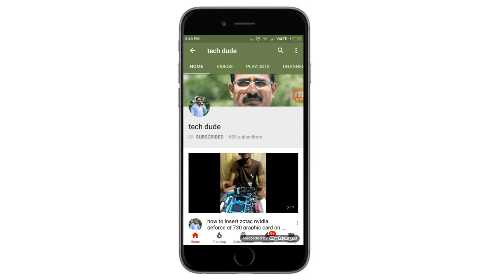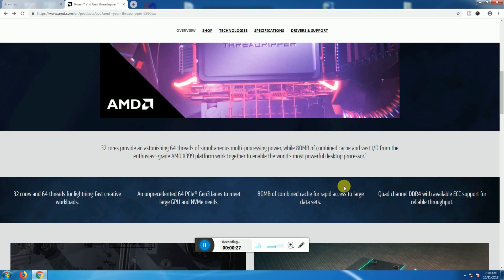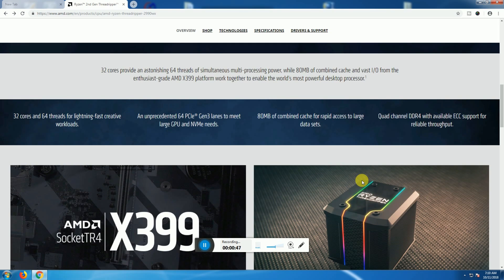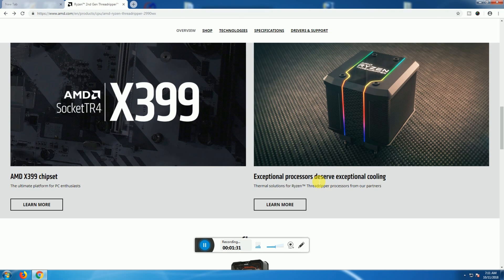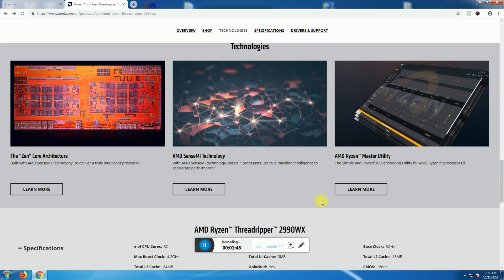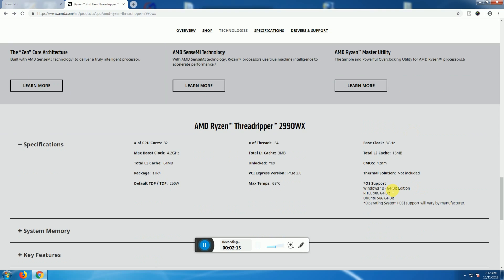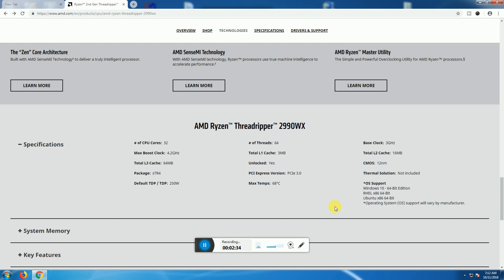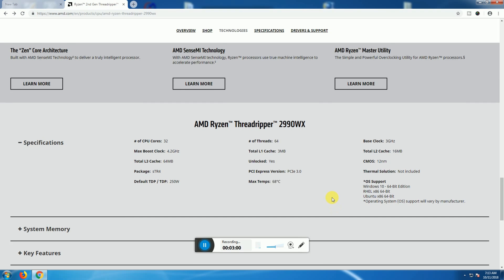World's First 32 core 64 thread CPU AMD Ryzen™ Threadripper™ 2990 WX Processor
World's First 32 core 64 thread CPU
2
4.2 GHz Max Boost
80MB Cache Memory
16
Quad-Channel DDR4
250W TDP
CPU Cooler Not Included
Quad channel DDR4
ECC support for reliable throughput.
AMD X399 platform work together
3
The ultimate platform for PC enthusiasts
AMD SenseMI Technology‡
intelligence to accelerate performance.‡
Simple and Powerful Overclocking Utility

32 cores provide an astonishing 64 threads of simultaneous multi-processing power, while 80MB of combined cache and vast I/O from the enthusiast-grade AMD X399 platform work together to enable the world’s most powerful desktop processor.1